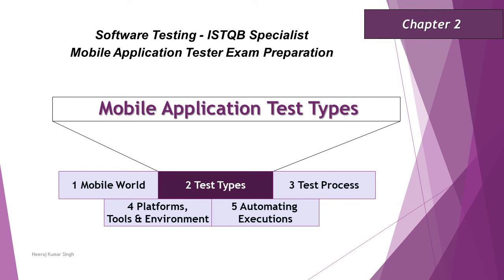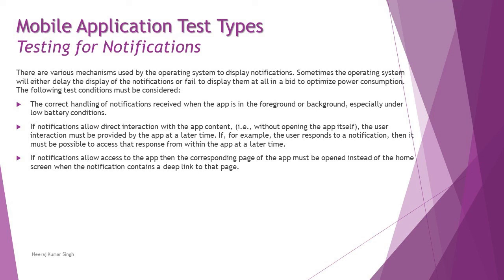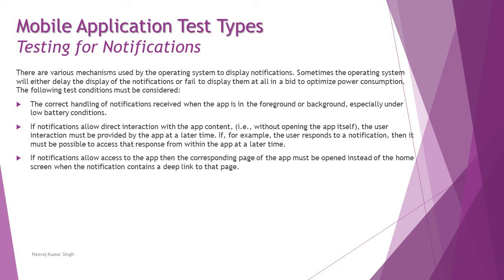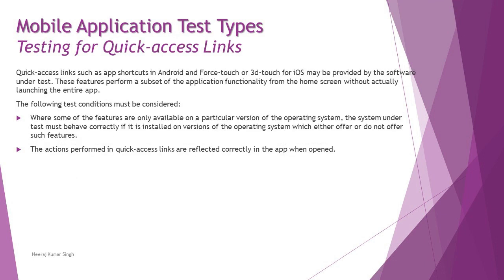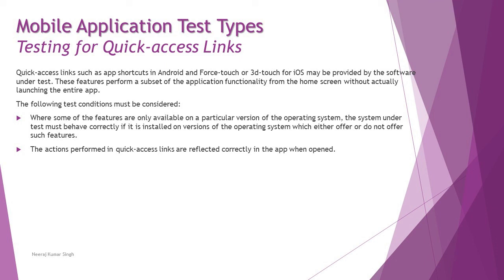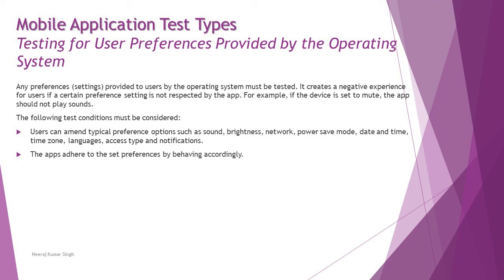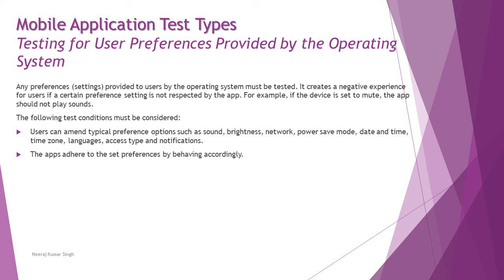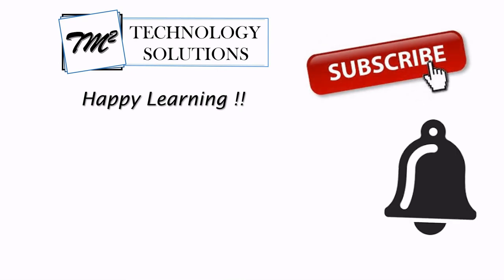ISTQB Mobile Tester | 2.2 Testing for App Interactions with Device Software(Part-1)| ISTQB Tutorials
Hello Friends,

This tutorial will drive individuals about the 2.2 Testing for App Interactions with Device Software of Chapter 2 - Mobile Application Test Types of ISTQB Specialist Mobile Application Tester Certification of ISTQB Examination.

Testing for Notifications,
Testing for Quick Access Links,
Testing User Settings Preferences,